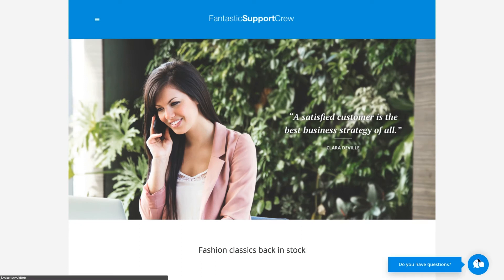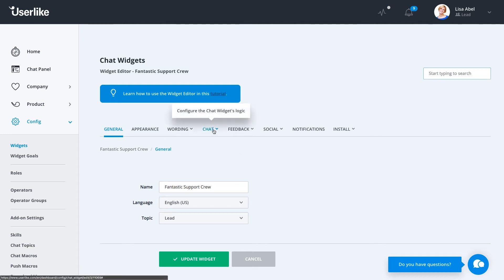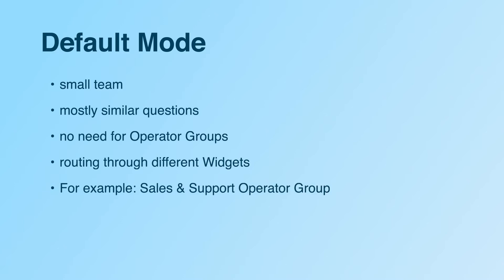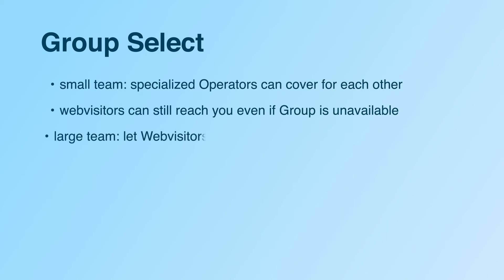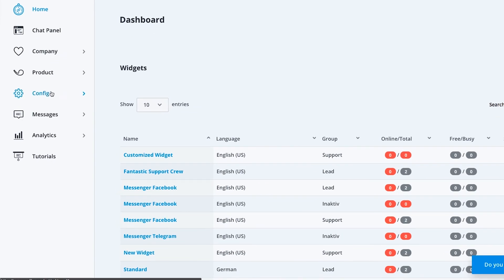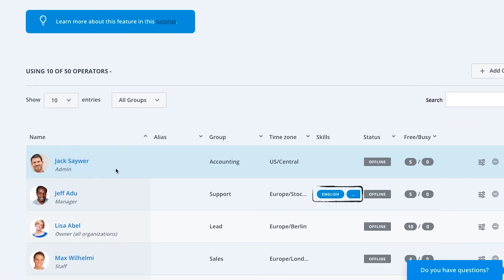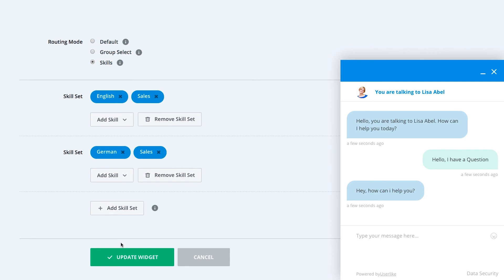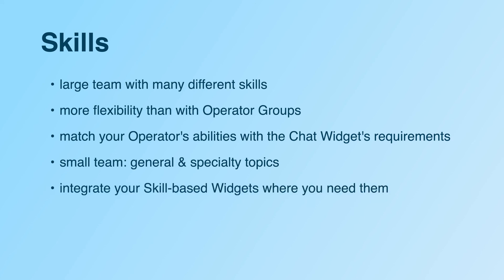How to Set Up Your Chat Routing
Guide your customers to the right agent with live chat. Get to know our different routing options.

00:34 – Default Mode
01:41 – Group Select
03:02 – Skills

Are you looking for a way to chat with your customers? Test Userlike for free and chat with your customers on your website, Facebook Messenger, and Telegram.